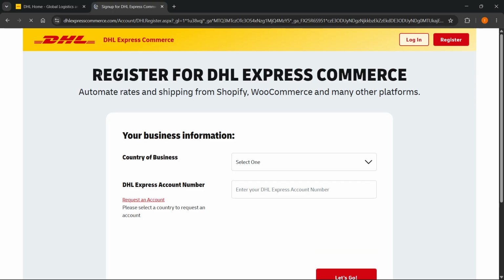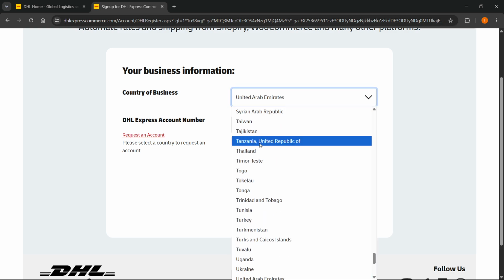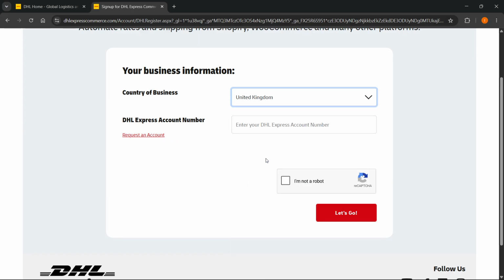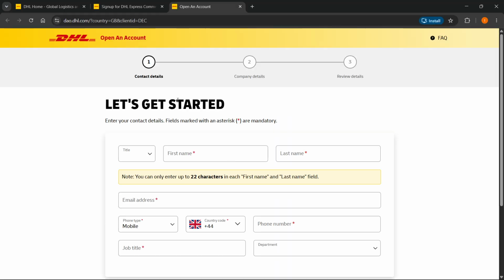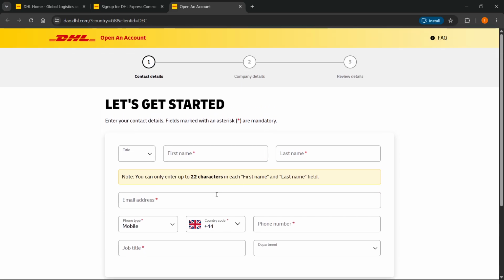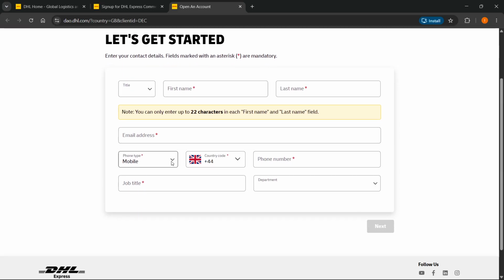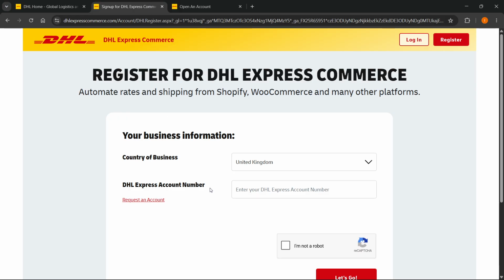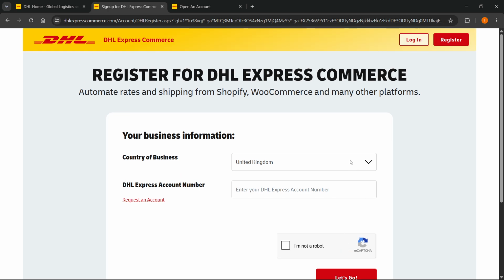How To CREATE DHL Express Account (QUICK & EASY) 2026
In this video, I'll show you how to create a dhl express account. This is a full guide on how to set up your own account with DHL Express for shipping and tracking in 2026. In case you've been trying to register for a dhl express account, this is the video you need to see!